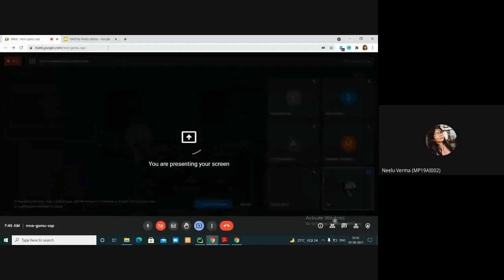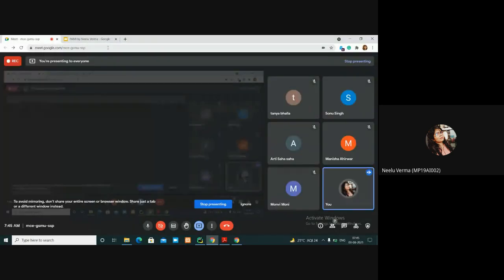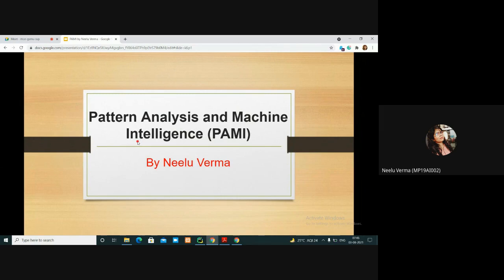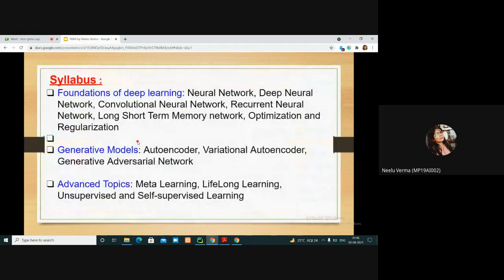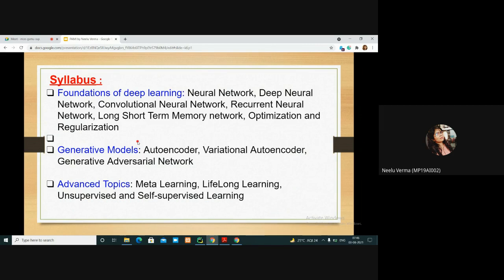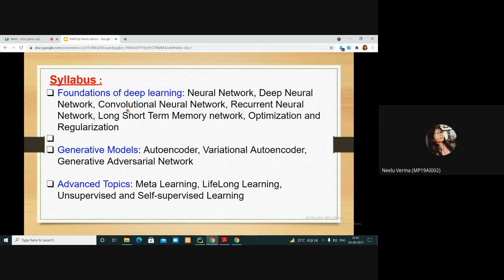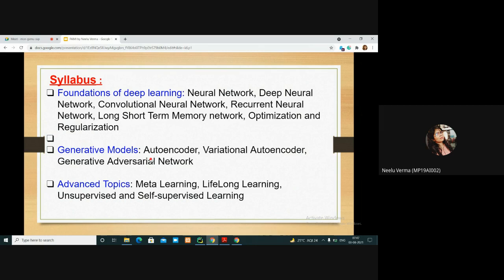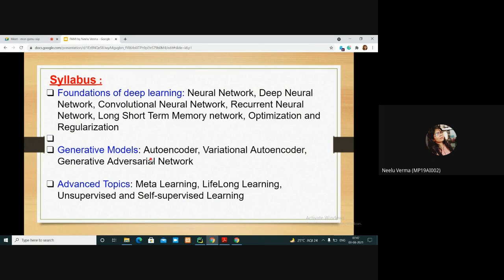Introduction to PAMI | Pattern Analysis and Machine Intelligence| Syllabus to Cover| Deep Learning